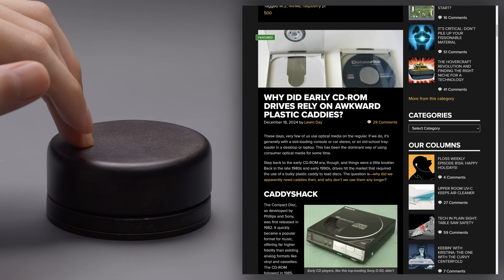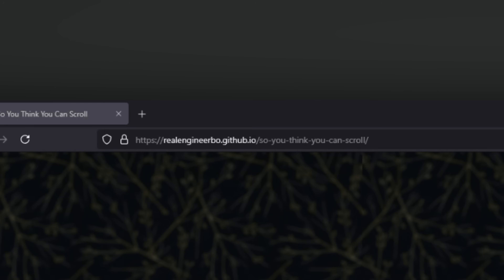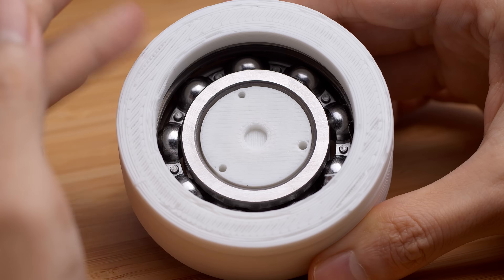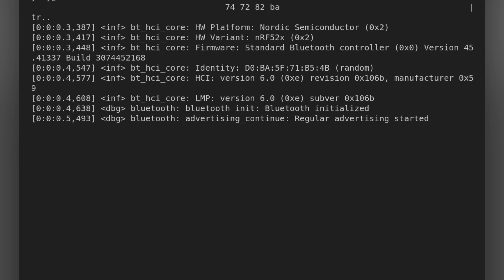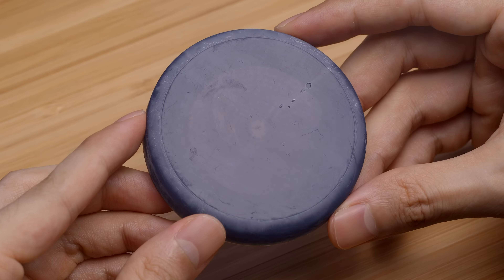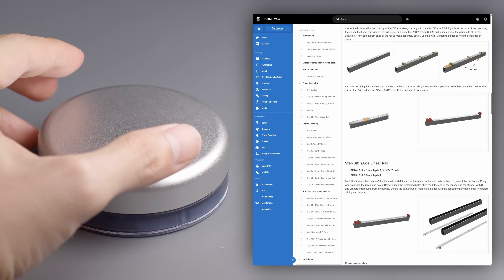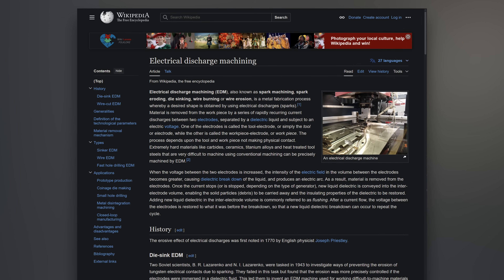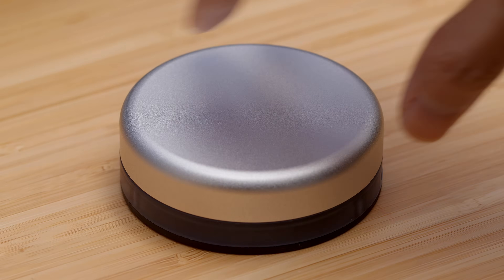Wireless High Resolution Scrolling Device: Full Scroll Dial v2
Get $5 credit for PCBWay's services by using this link (for new users):

In this video, we answer some questions about the Full Scroll Dial, and perform a complete redesign of the device to fix the issues we experienced with the previous prototype.

Chapters:
00:00 Introduction
00:27 Want one?
00:53 So You Think You Can Scroll?
02:40 Compatibility
03:23 Wobble
04:14 Big bearings
06:02 Power optimisation
07:31 Firmware
08:17 Redesign
09:30 Making parts
10:55 Electronics
12:03 Assembly
12:40 Testing
13:25 Refinement
14:58 Broken taps
15:46 Antenna tuning
16:19 Comparison
17:19 Improvements
17:42 Conclusion